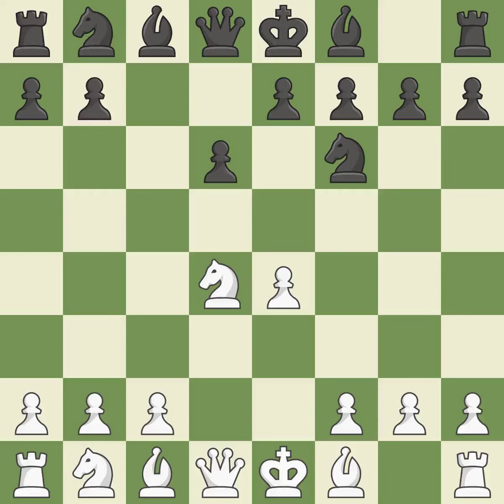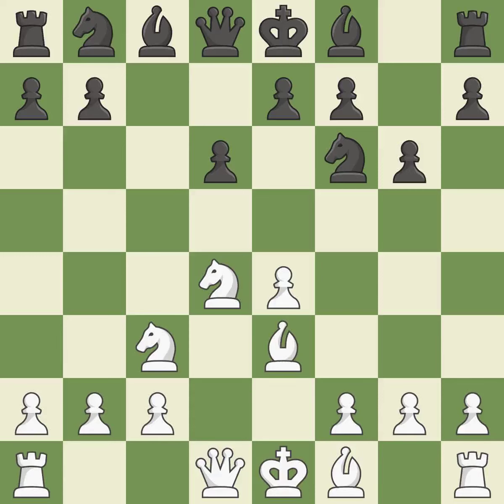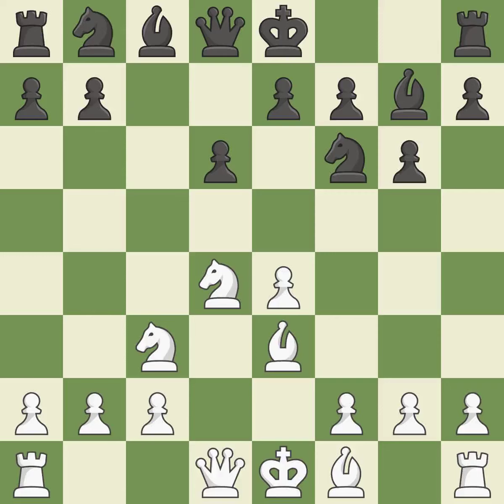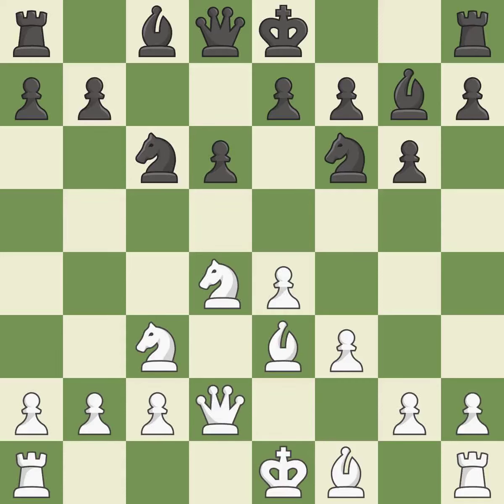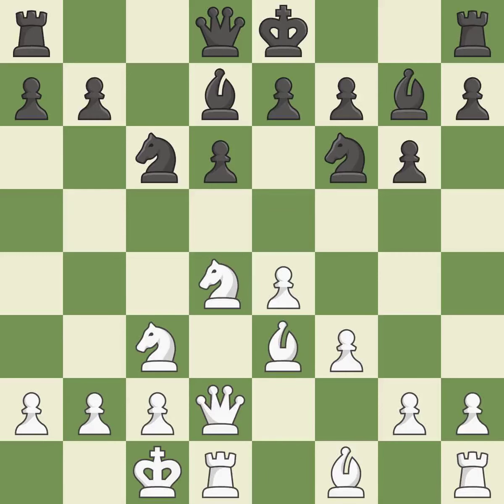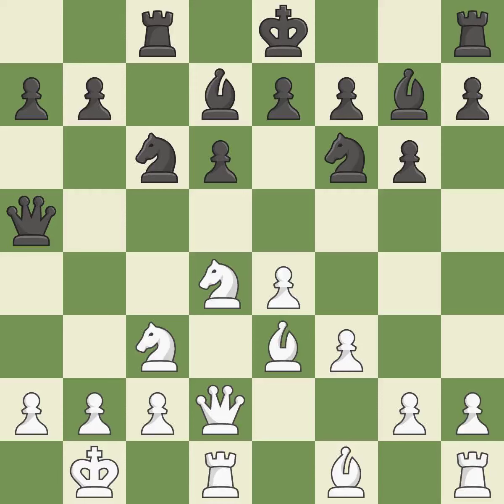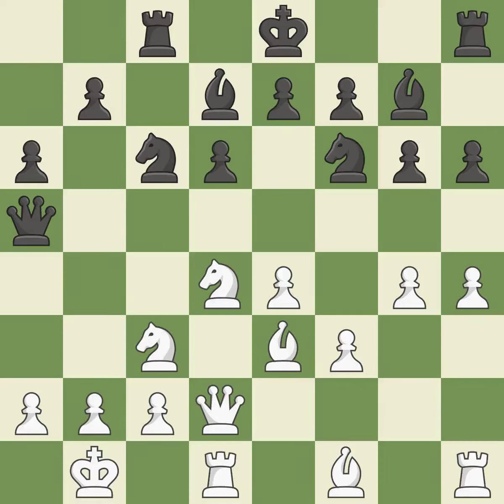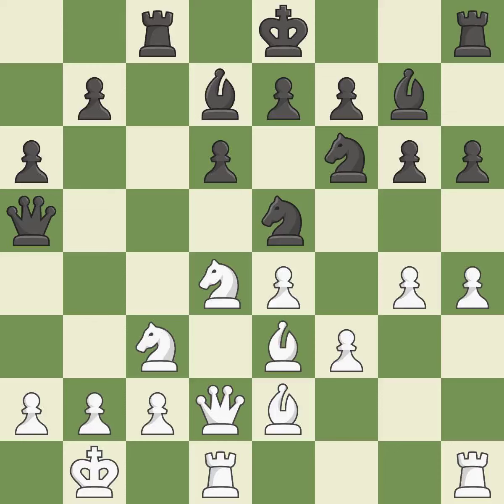White Mikhail Tal, Black NN,Sicilian Defense: Open, Dragon, Belezky Line, 8.Qd2 Bd7 9.O-O-O, Event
Sicilian Defense: Open, Dragon, Belezky Line, 8.Qd2 Bd7 9.O-O-O, Event Stuttgart simul, Site ?, Date 1958, White Mikhail Tal, Black NN, Result 1-0, BlackElo ?, ECO B75, EventDate 1958, PlyCount 28, WhiteElo ?